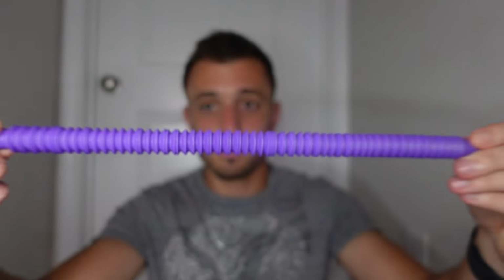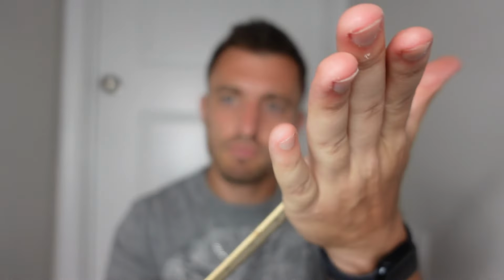ASMR | Fast and Aggressive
Hi, have never tried this style but I'll learn to master it! Enjoy!